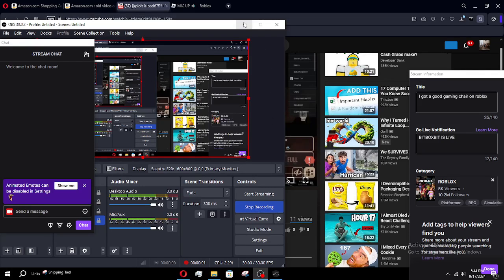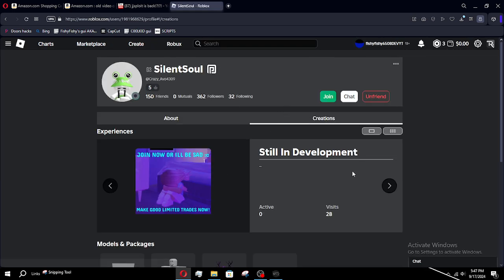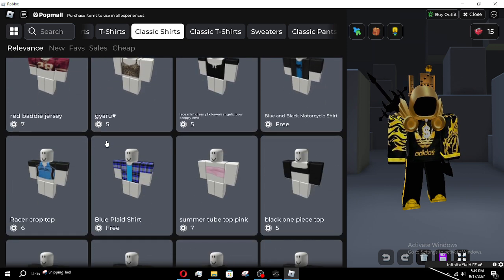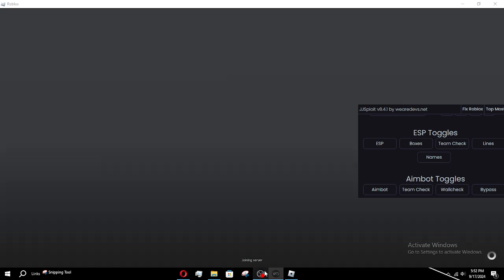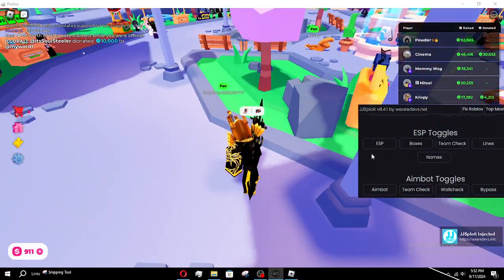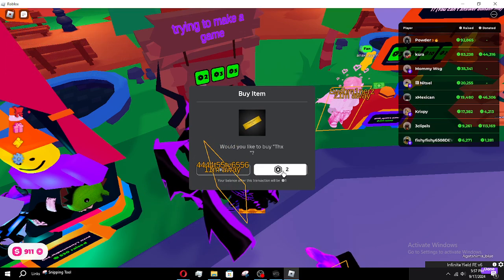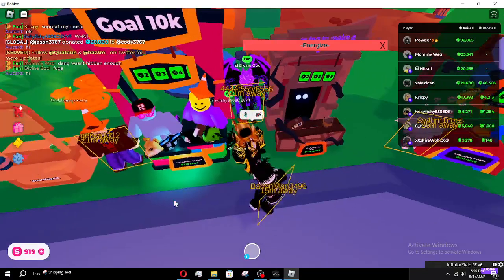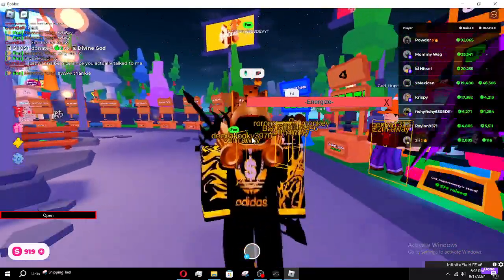JJsploit show case